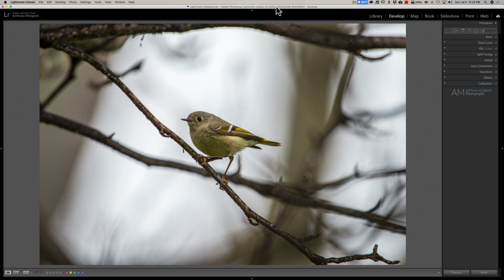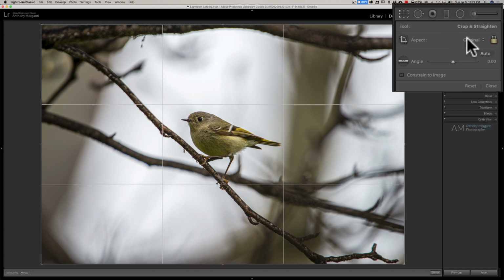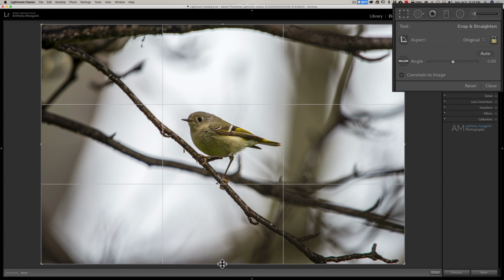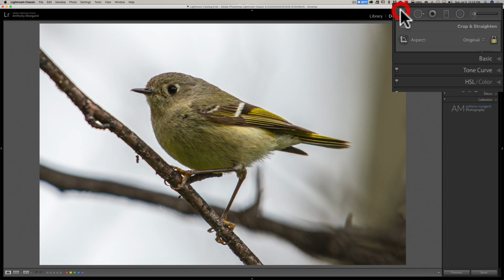1-Minute Lightroom CROP TIP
In this tutorial, I demonstrate how to quickly crop an image that just needs to be "tightened up" to the center.

Gear and settings used to capture the photo in the video:

Nikon D800e Replaced by Nikon D850

1/320, F5.6, iso: 200 at 500mm

Noise reduced using the best noise reduction software on the planet, Topaz Labs Denoise AI. If you're interested in Denoise AI, click the link below and scroll down to the Denoise section:

AMDISC15